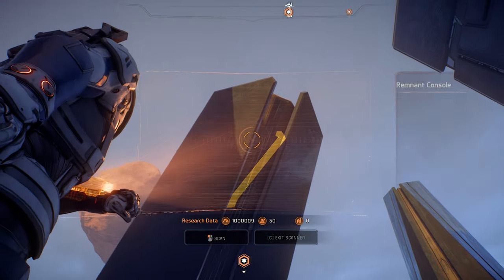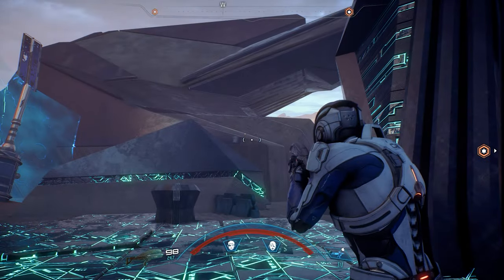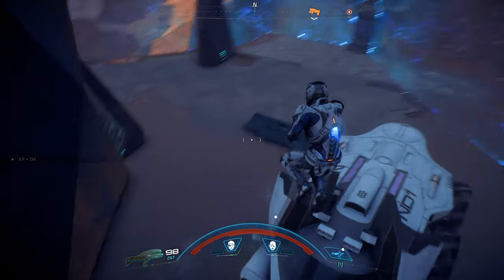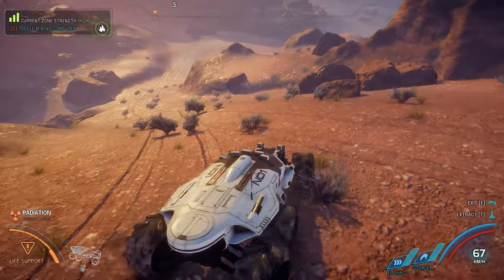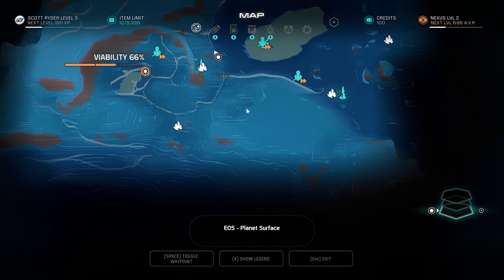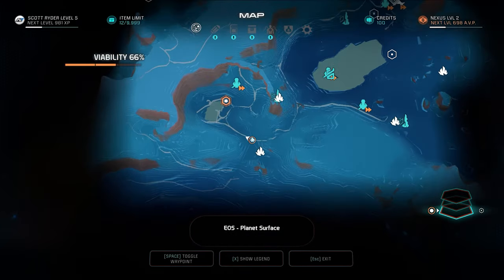Mass Effect: Andromeda - Part 3